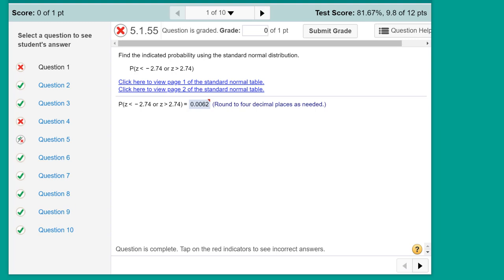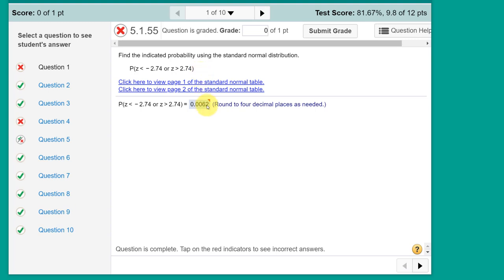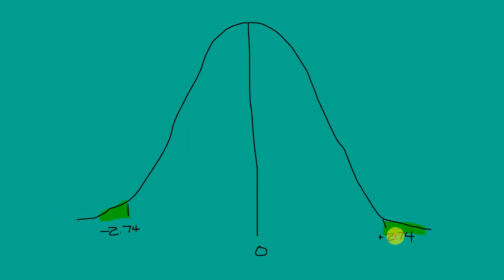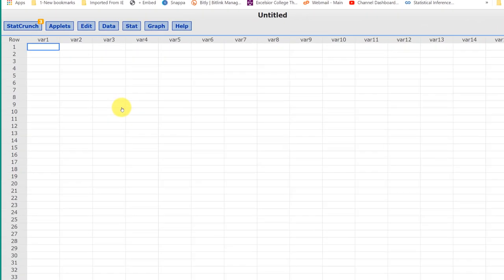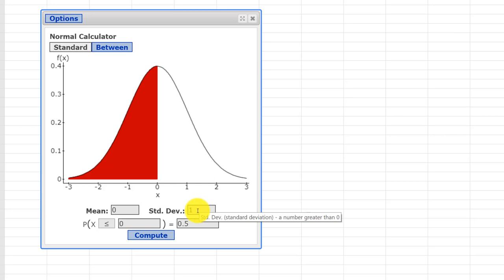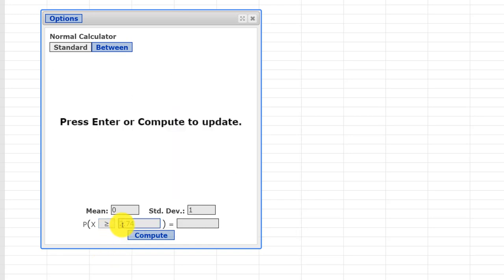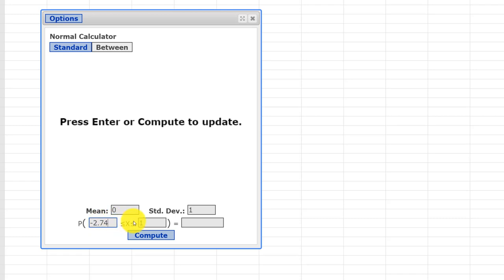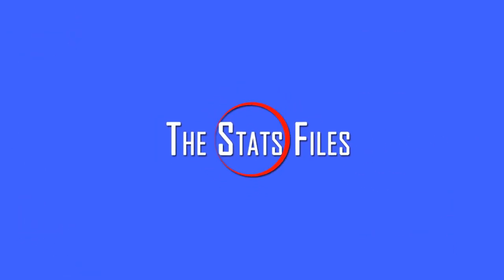How to calculate Normal Distribution Probabilities using StatCrunch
How to quickly find the area/probabilities in the tails using StatCrunch. 5.1.55